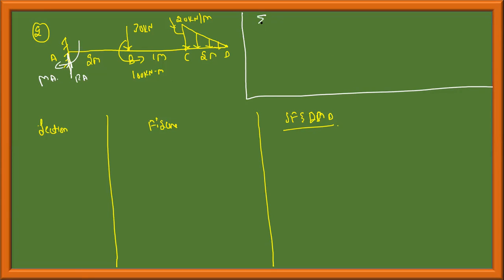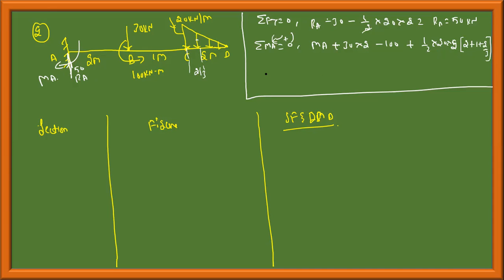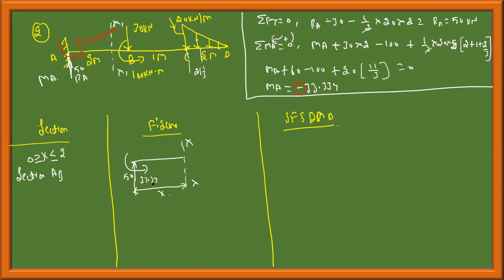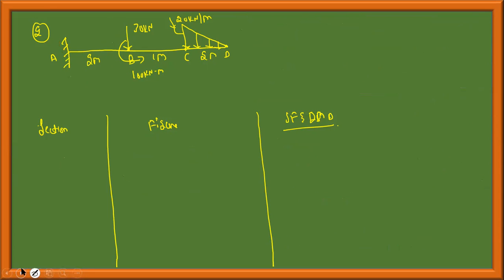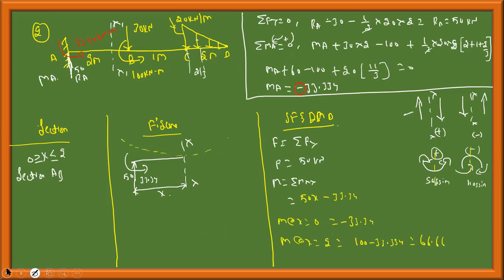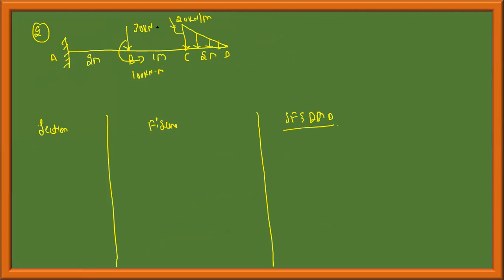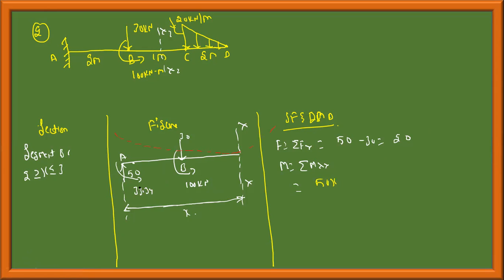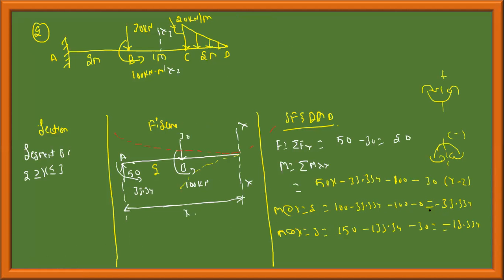Mechanics of Materials - 18MT33 Mod 3 Lec 5 SFD & BMD